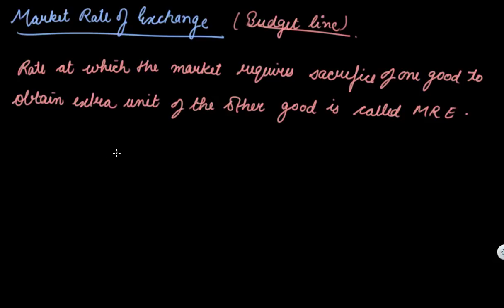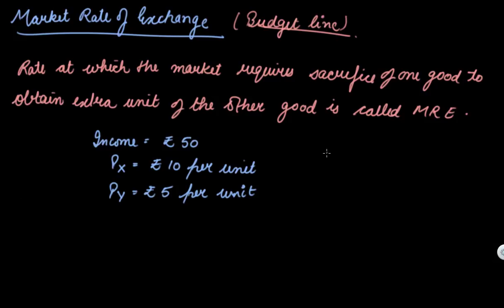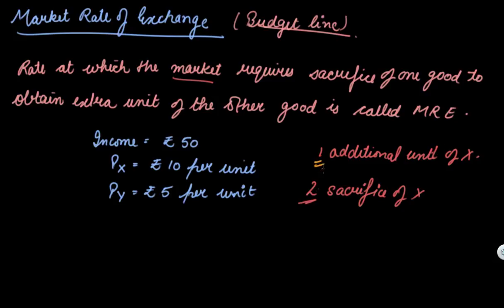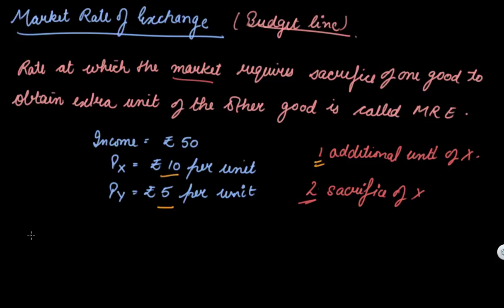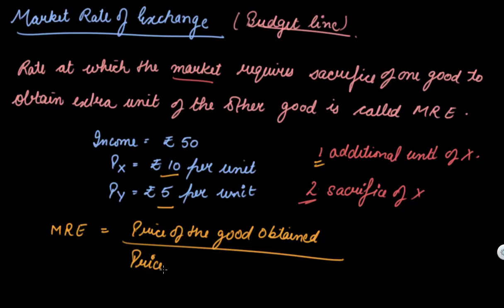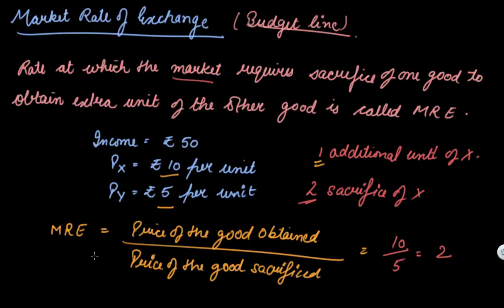Market Rate of Exchange | Class 12 Microeconomics Consumer Equilibrium and Demand